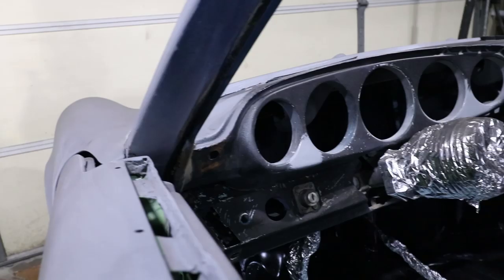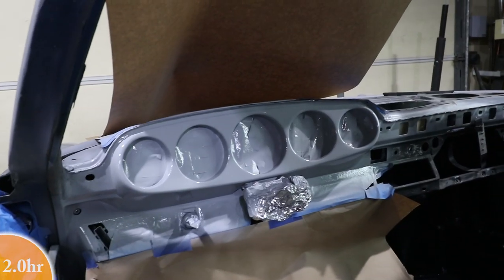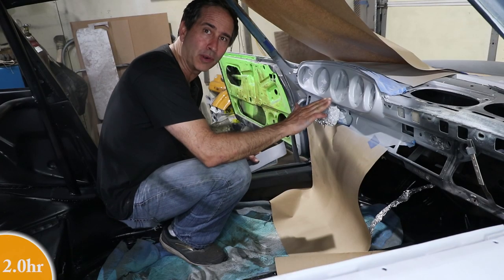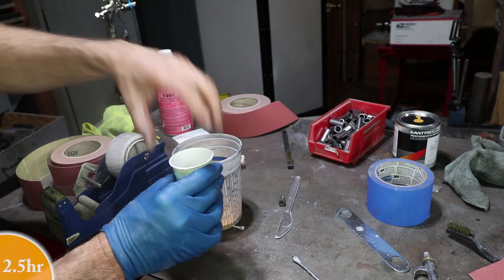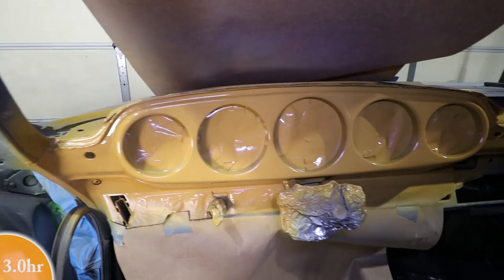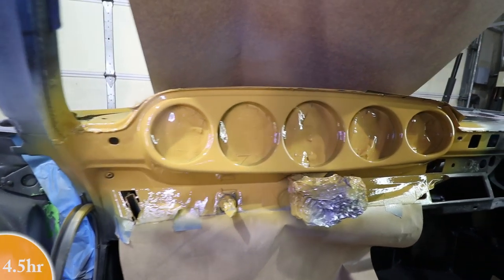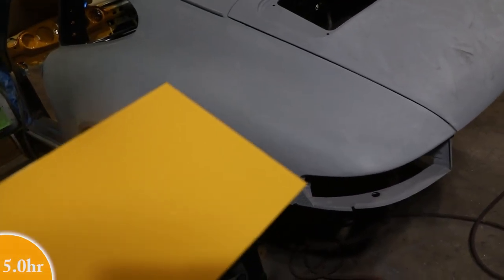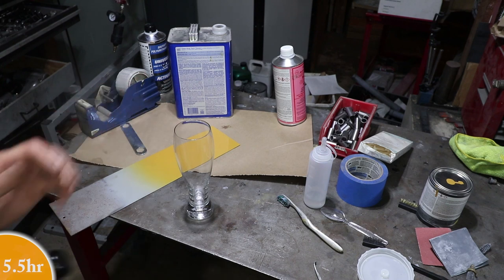Ahh First Color Sprayed On My Vintage Porsche 911 Wreck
I still have a long ways to go before the entire car is painted, but its nice to see some color on my Porsche 911 for a change.  Bahama Yellow isn't a popular choice for my 911, but I do like it.  First color laid down is major progress and motivation for me!

HVLP Spray Gun: